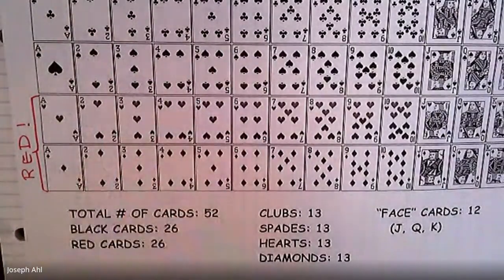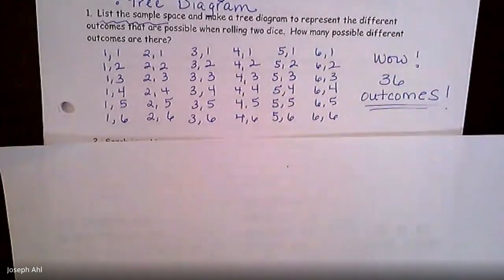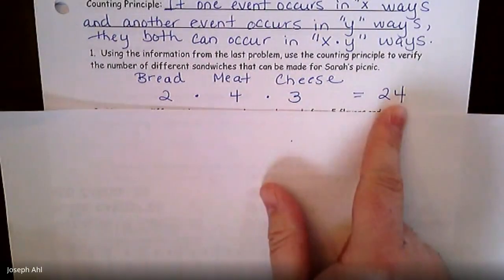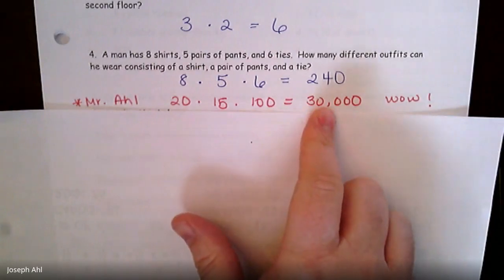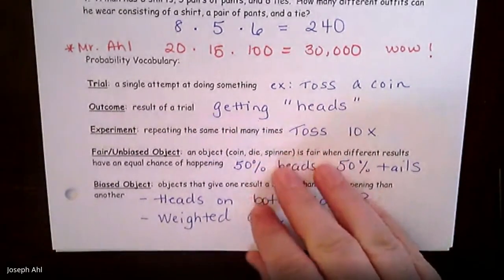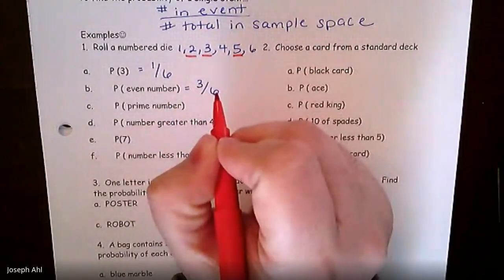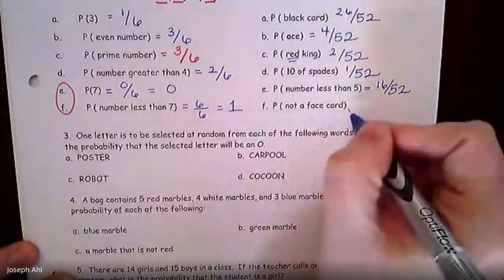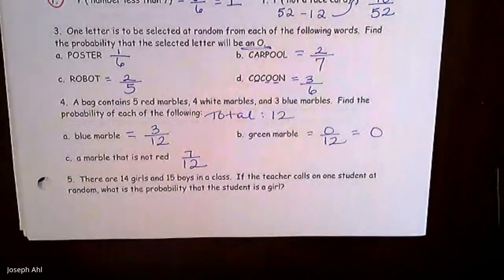Prob Day 1 - A2L